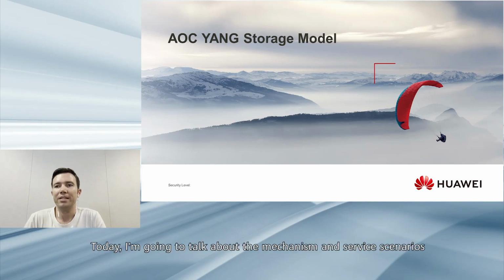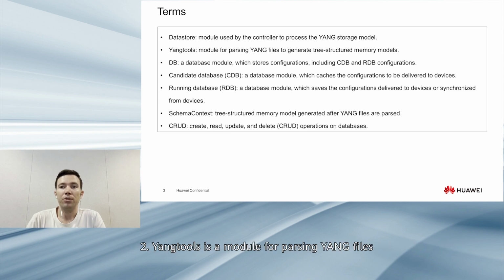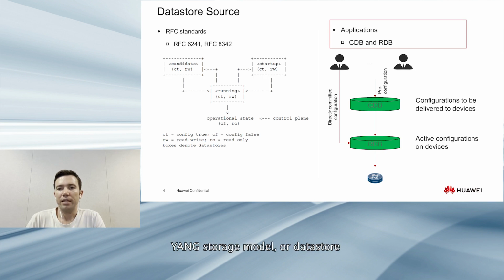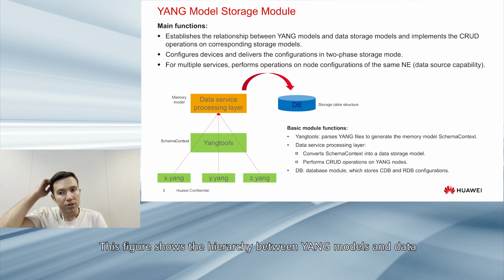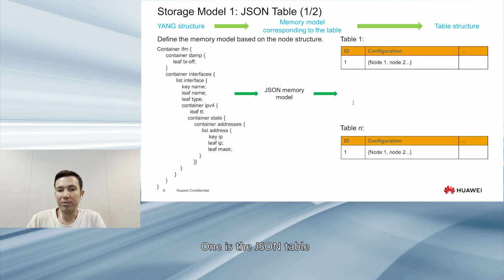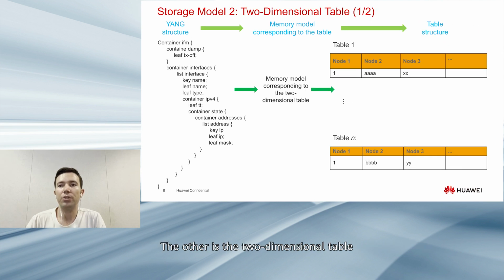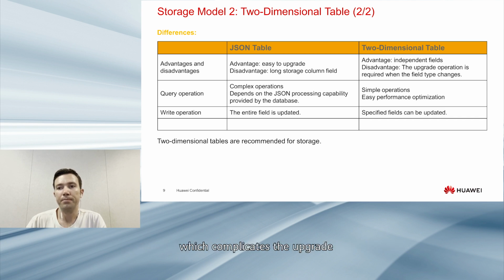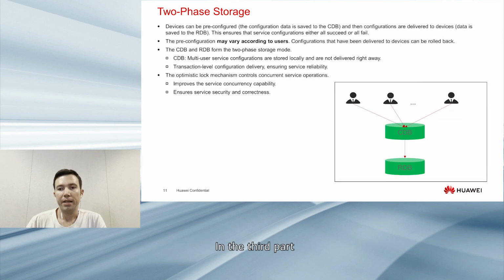Huawei iMaster NCE's AOC YANG Storage Model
This video introduces the YANG storage model and its features, including CRUD, two-phase storage, and multi-service isolation.